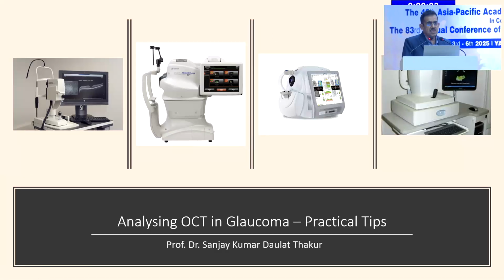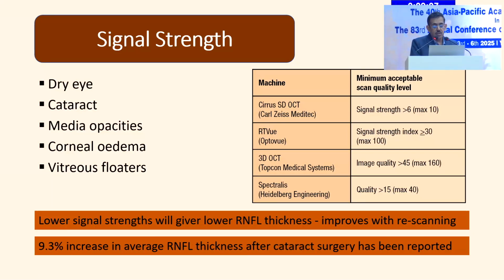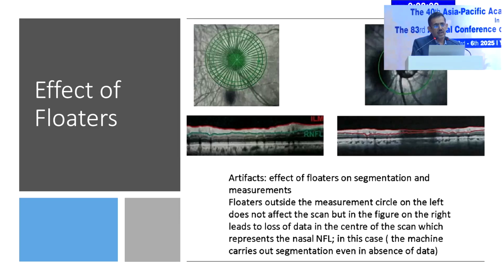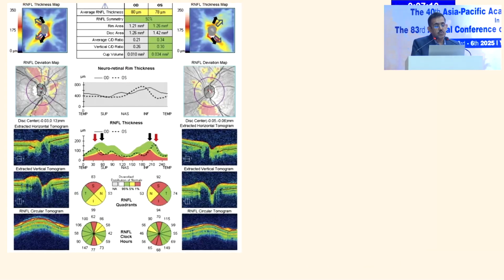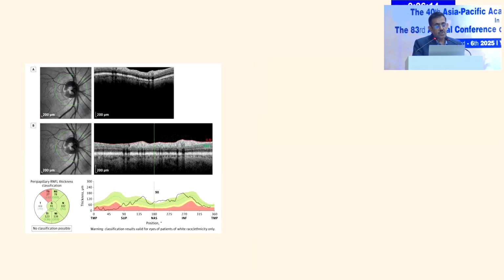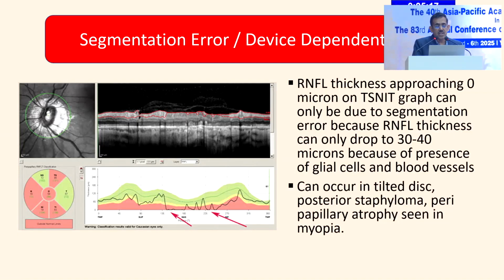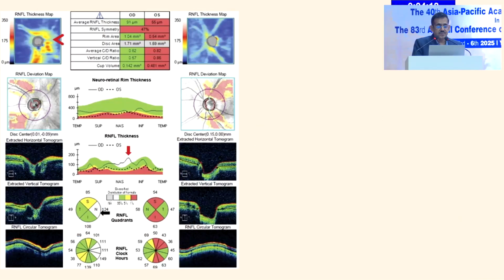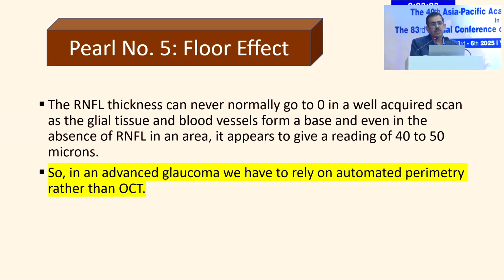AIOS2025 GP157 T Prof Dr Sanjay Kumar Daulat THAKUR Analysing OCT in Glaucoma Practical Tips